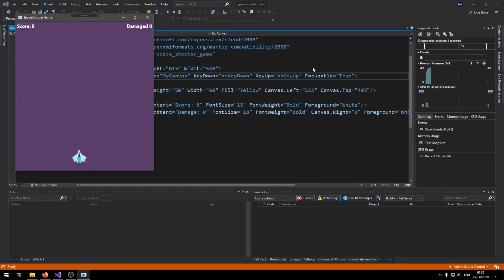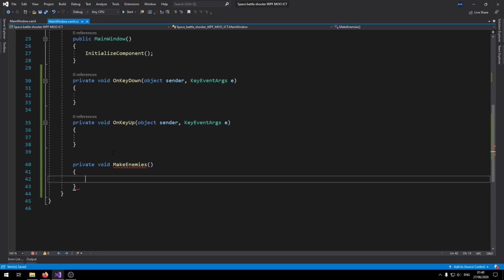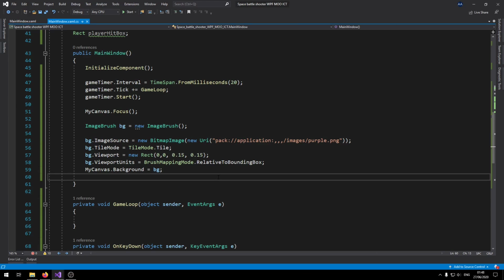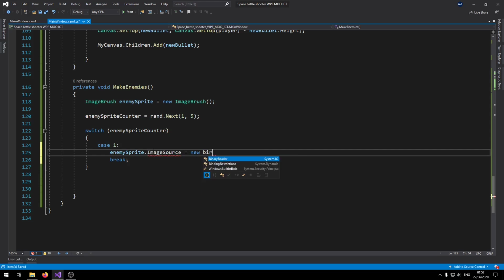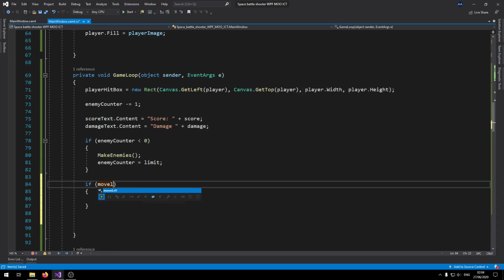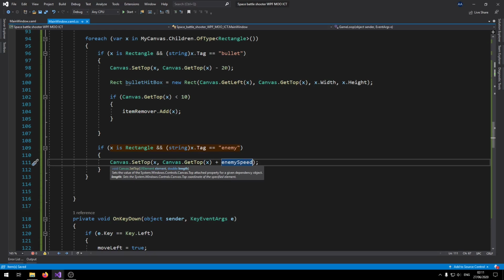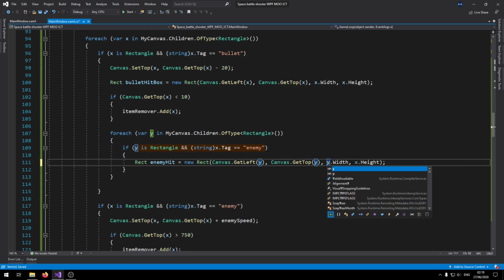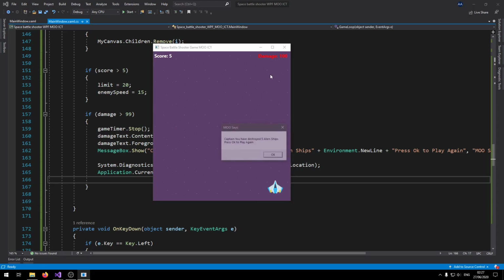Create a simple space battle shooter game with WPF C# in visual studio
Welcome to this new tutorial from MOO ICT. in this tutorial we will make a simple space battle shooter game using WPF and C# programming inside of Visual Studio. We have done a lot of programming and games development inside of Visual Studio and this video will be a new addition to the WPF games development series for you all.

We will be making this game scratch inside of Visual studio and while making this game we will touch upon some of the core functionalities on making basic 2d games in WPF framework.

Learning Objectives for this game -
Create a space battle shooter game in visual studio with WPF and C# programming language
Spawn enemy ships in the game and move them towards the player
Move player left and right only inside the game boundary using the keyboard
Use image brush to show pictures as backgrounds, enemy and player
Use star background and repeat them in the canvas using C# programming
Keep score and damage in an integer
Check for collision between the player & enemy, enemy & bullet real time
Dynamically add and remove objects from the Canvas

Hope you all enjoy this video and happy programming.